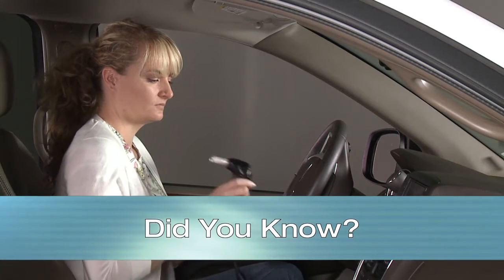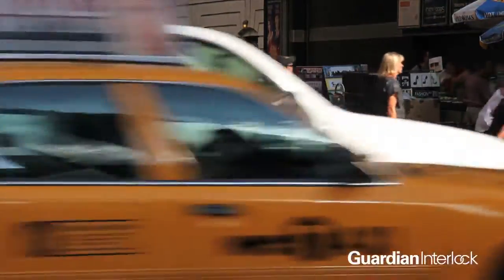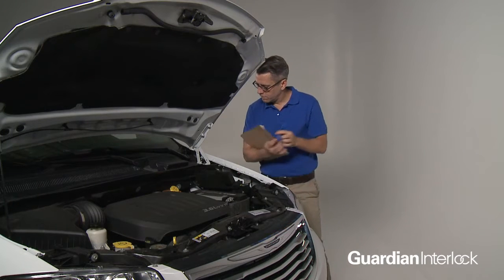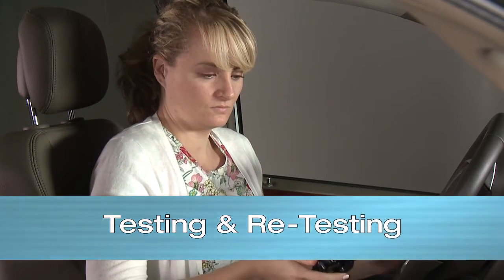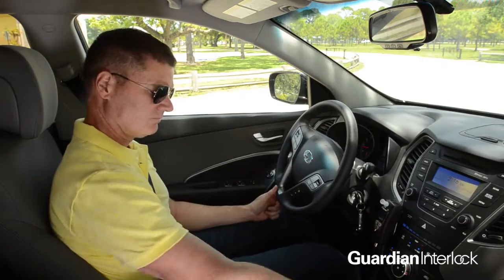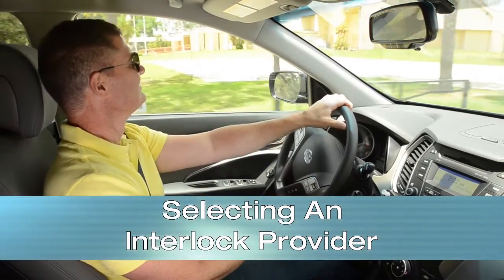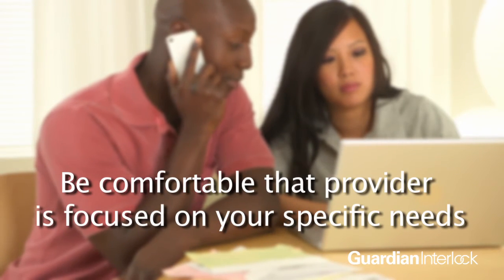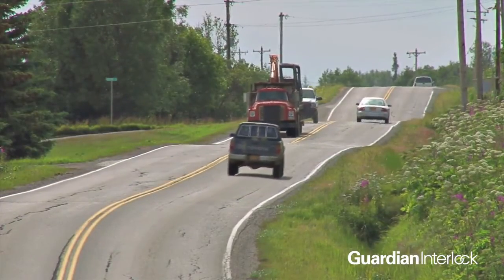Guardian Interlock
Tutorial on a Guardian Interlock device